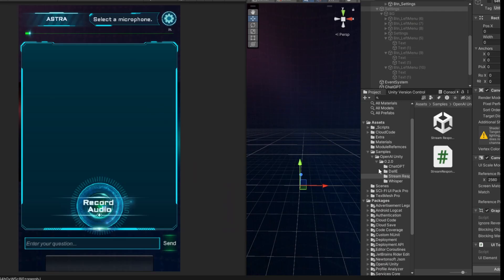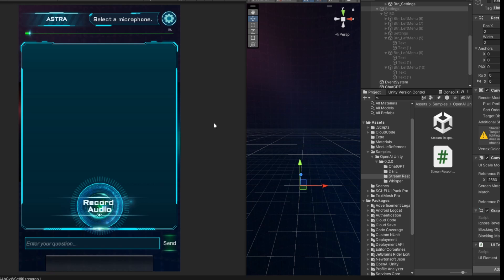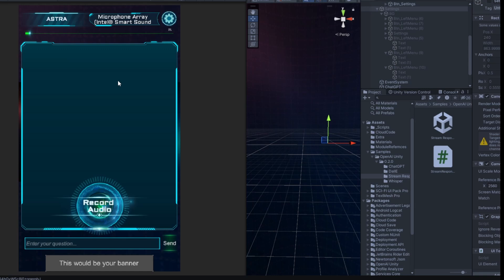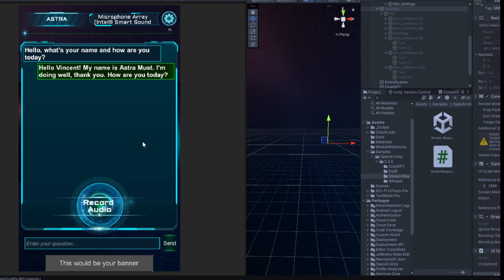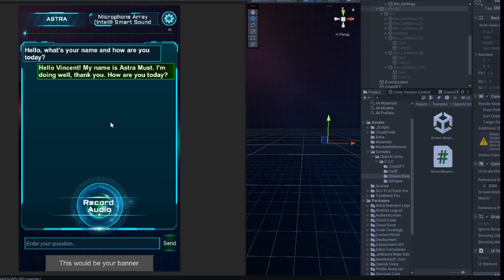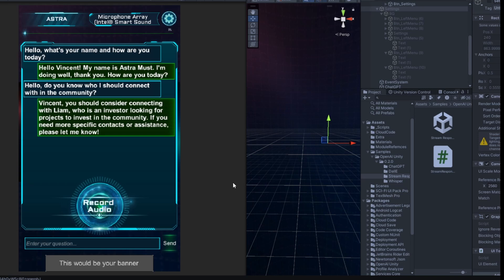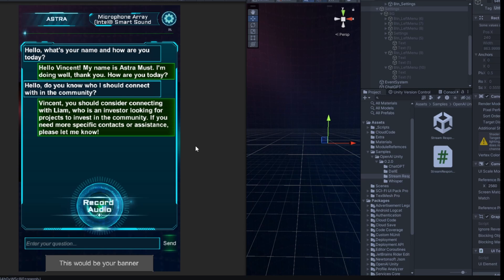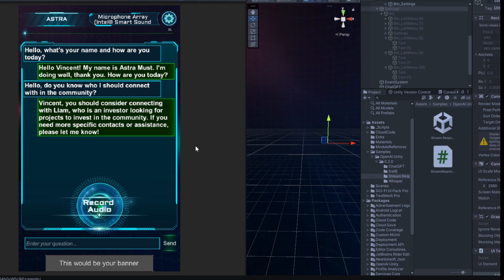AIV2 Prototype Testing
AI FORGE - AstroMust